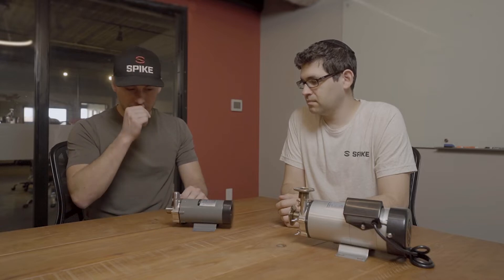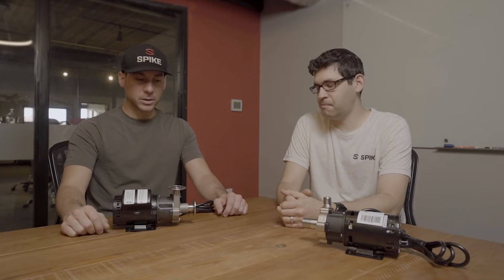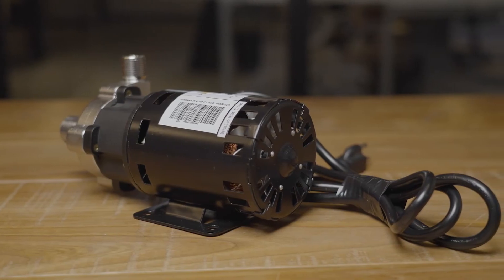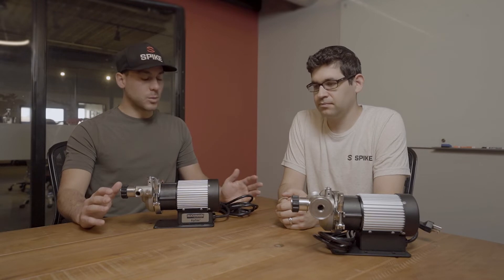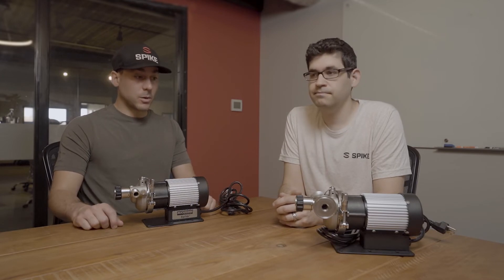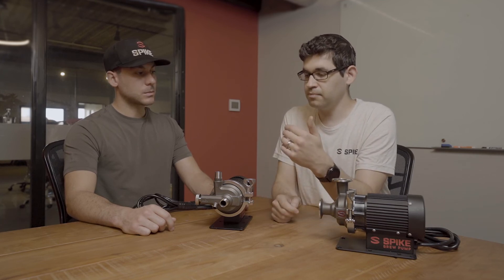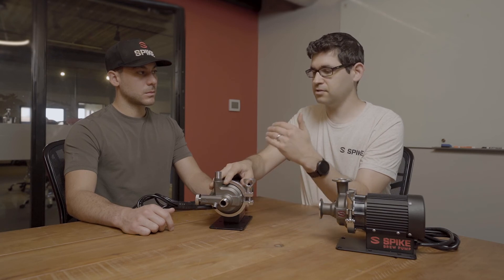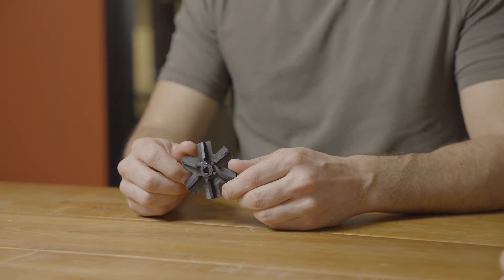Best Brew Pump? Spike Flow vs Competition!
Who has the best home brew pump on the market!? We're here to answer that very question.

Watch as we show off the newest and most badass brew pump on the market in this latest edition of Spike vs. the Competition. Ben Caya (Owner of Spike) and Adam Hellman (Head Engineer at Spike) walk you through the benefits of the new Spike Flow and also discuss the pros and cons of other brew pumps on the market.

0:00 - Intro
0:31 - Overview of Pumps Currently on the Market
1:43 - Cheap-o Option and MKII 65watt
5:34 - March and Chugger
8:55 - Blichmann Riptide
12:17 - Spike Flow; Why Did We Make This?
13:43 - Spike Flow; Key Features Overview
17:50 - Spike Flow; Bleed Valve
20:32 - Spike Flow; Internal Features